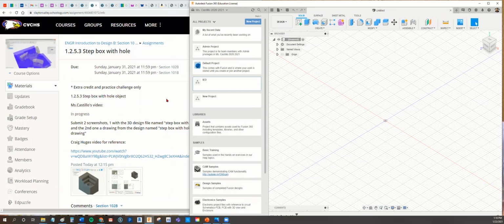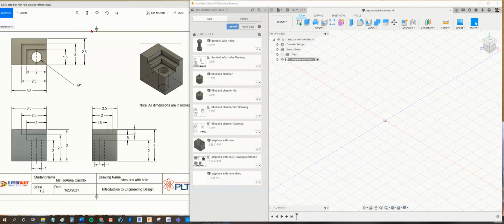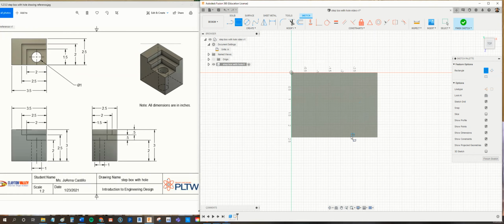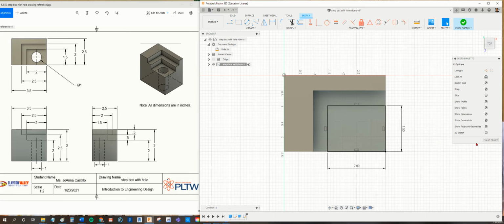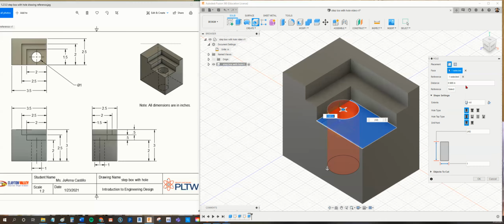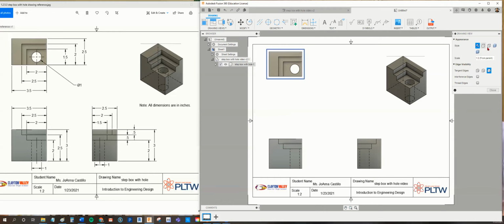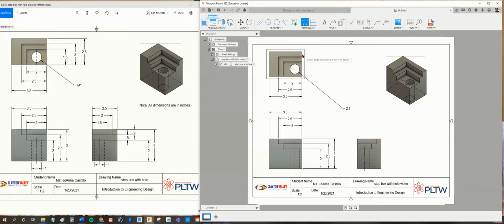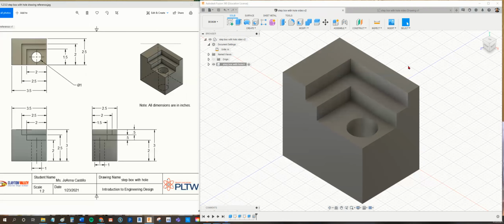IED 1.2.5.3 step box with hole